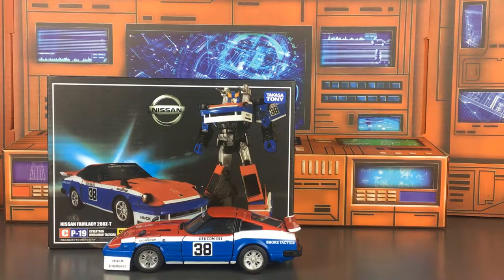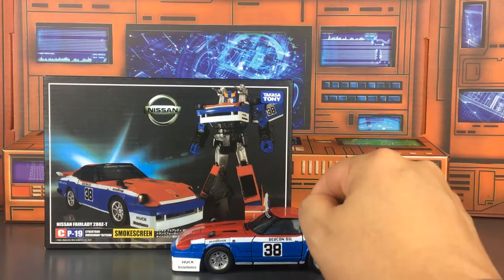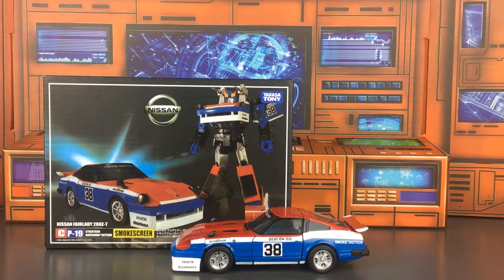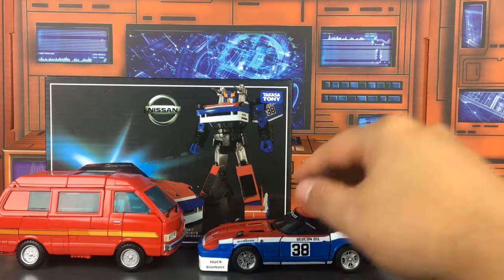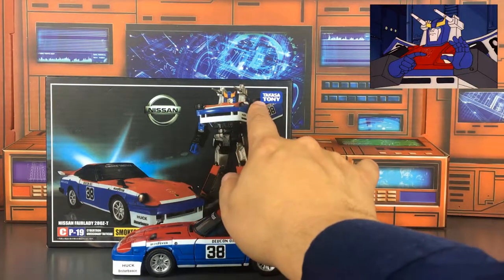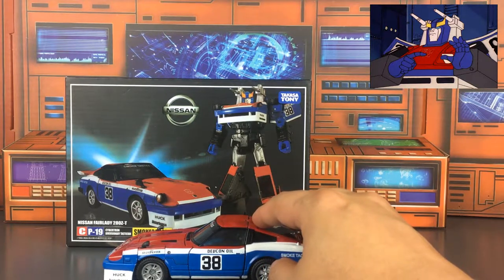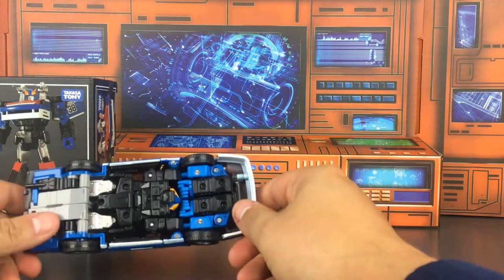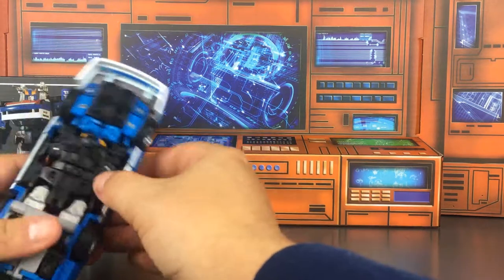Transformers P19 Smokescreen 3rd party from ringingworm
Hello, everyone, this is my transformers review/why I love transformers video on Smokescreen. this is a knock-off of the masterpiece version it is not a licensed figure. it's pretty close and for a collector like me it is fine for my collection you may disagree but youll have to watch the video to determine if its worth it to you.